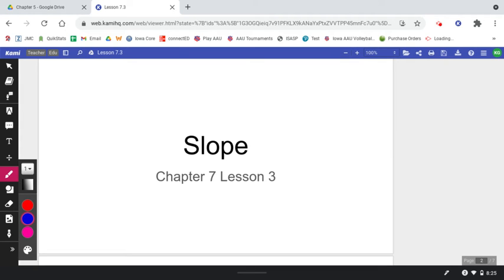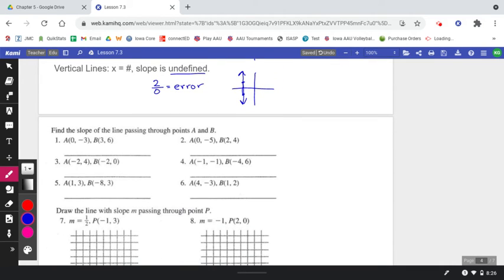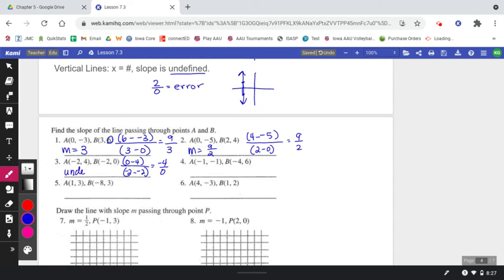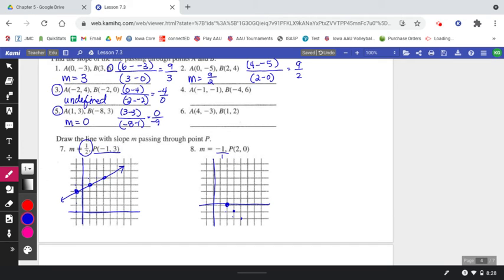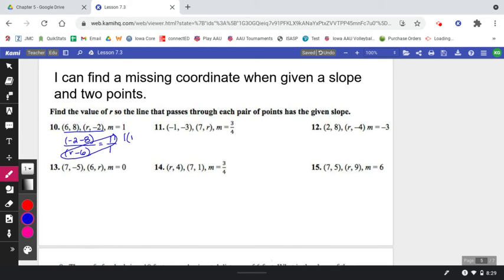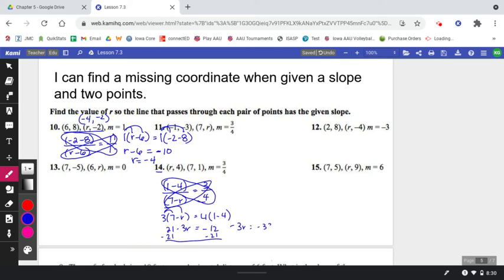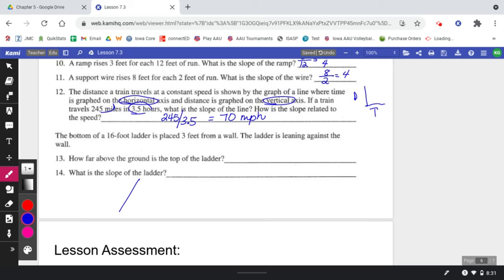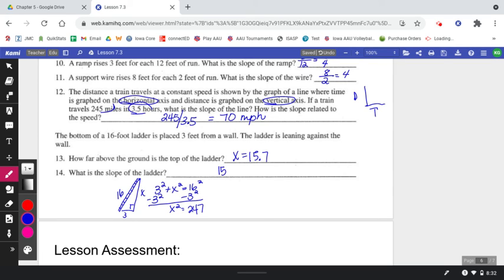Inf. Geo. Lesson 7.3